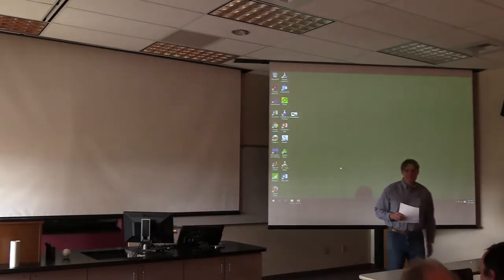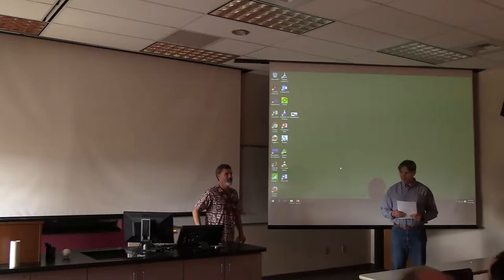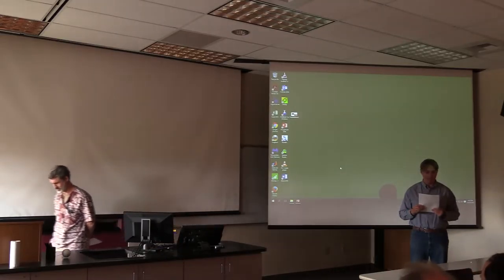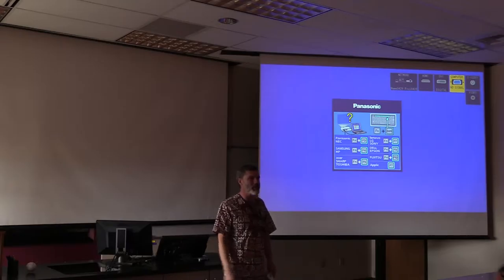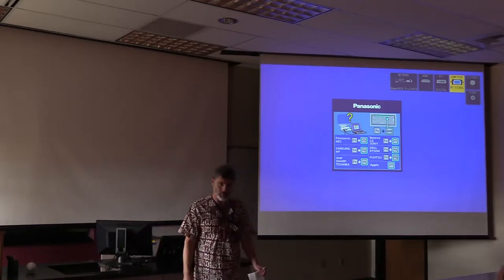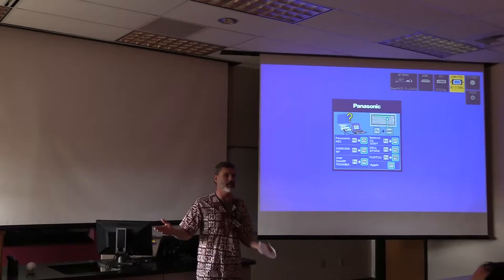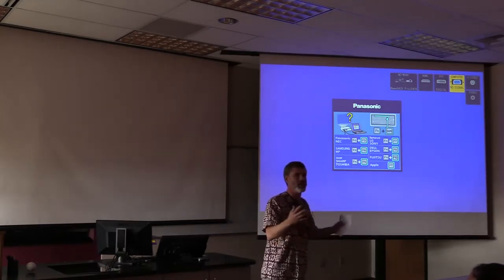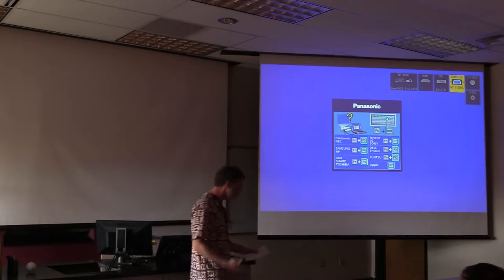Restoration and Community Involvement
Lecture by Robert Moler, US Environmental Protection Agency